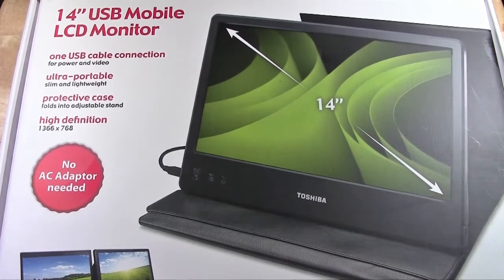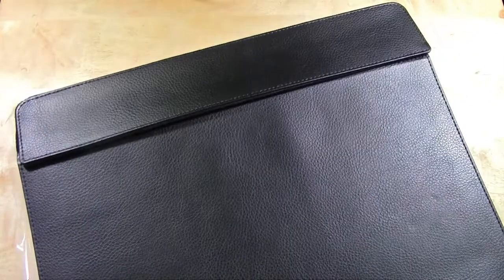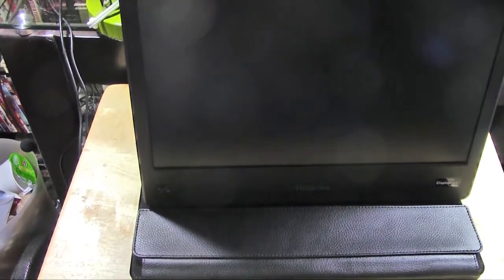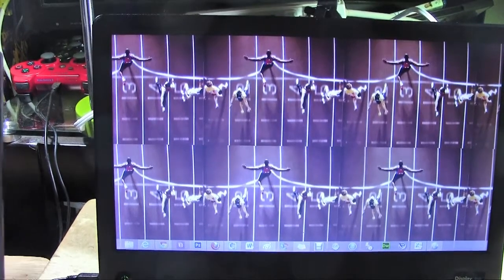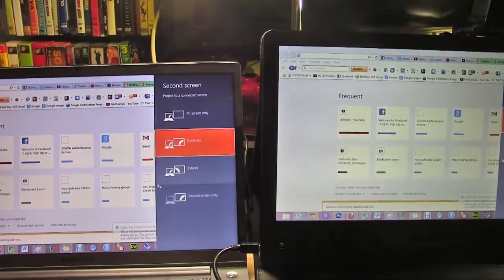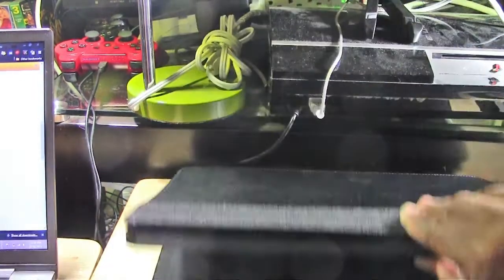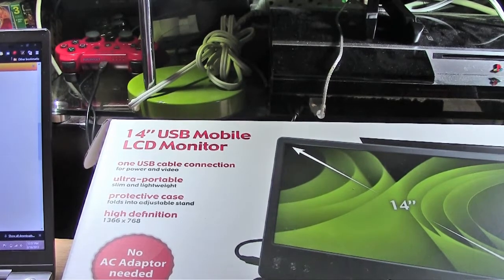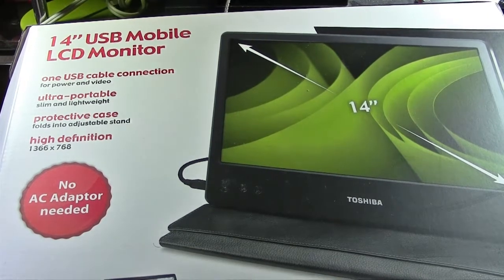Toshiba 14 inch USB Mobile LCD Monitor Unboxing & Review​​​ | H2TechVideos​​​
For more videos, check out H2TechVideos.com.

Check out this video on this amazing portable LCD monitor that doesn't require AC power, just two usb ports which acts as a second monitor for your computer.​​​